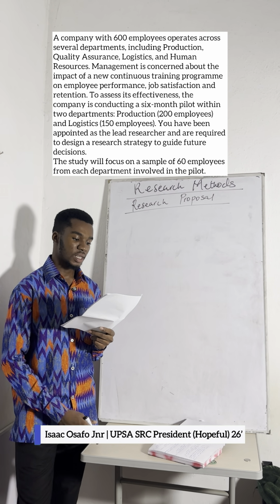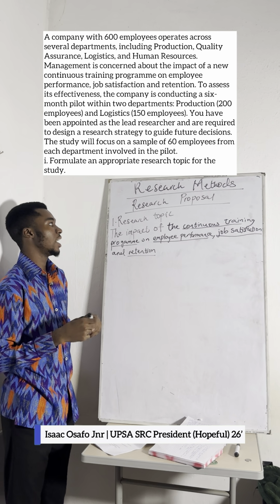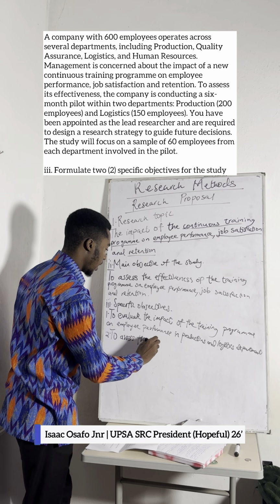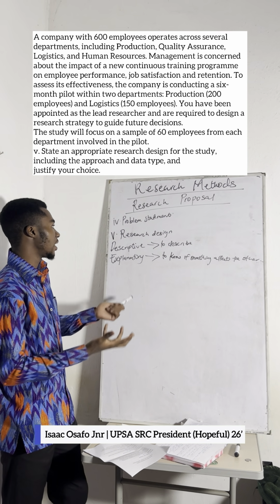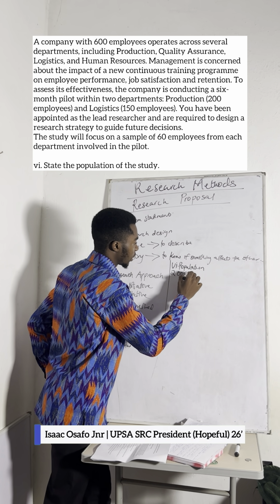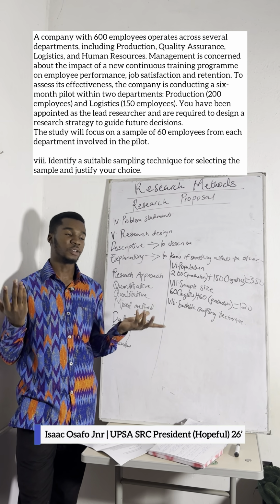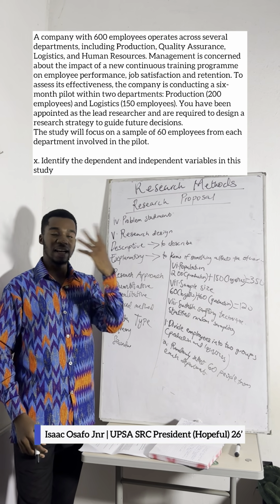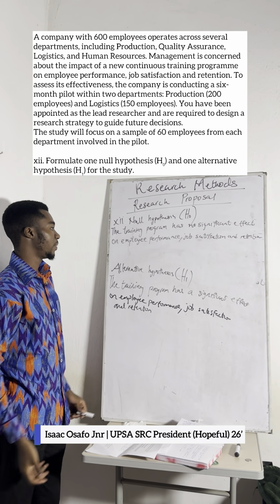RESEARCH METHODS - RESEARCH PROPOSAL (COMPULSORY)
This video breaks down the Research Proposal the compulsory section of the exam — in the simplest way possible.
We also solved a very likely exam question, showing you exactly how to form a topic, write objectives, state the problem, choose sampling techniques, identify variables, form hypotheses, and pick the right research design.